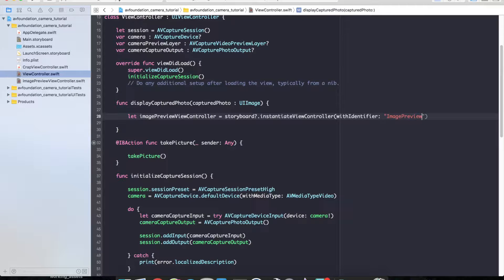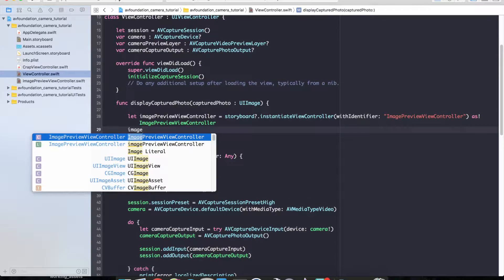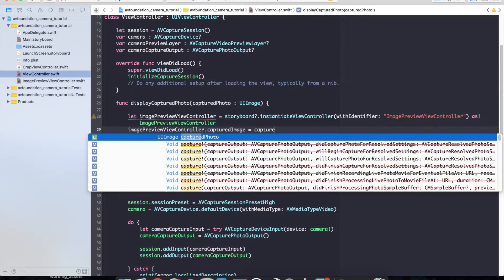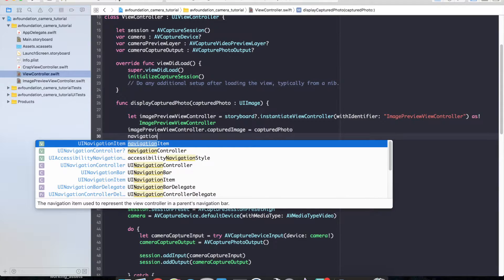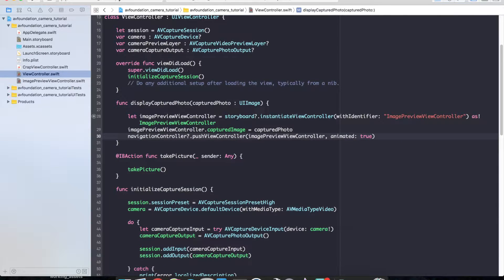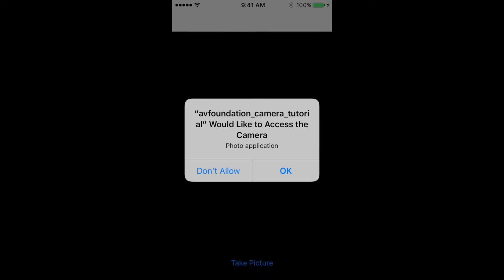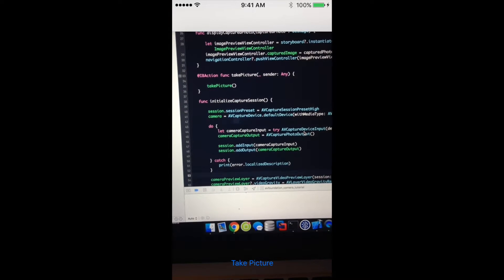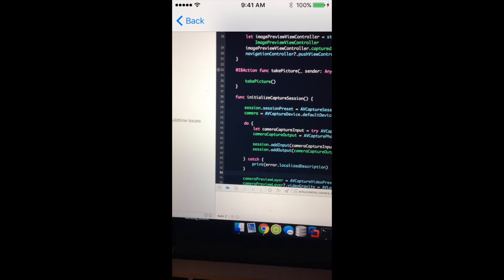iOS AVFoundation Tutorial Part 3 - Creating a Camera App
Learn how to create a camera application using AVFoundation!

You can follow CodePro on Twitter,  Facebook, and Google+ for the latest channel news and updates.